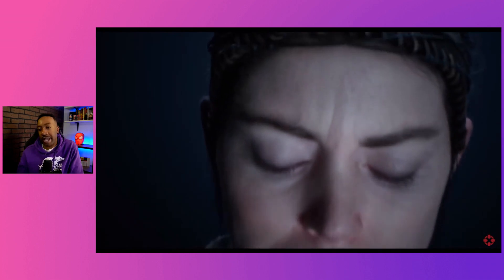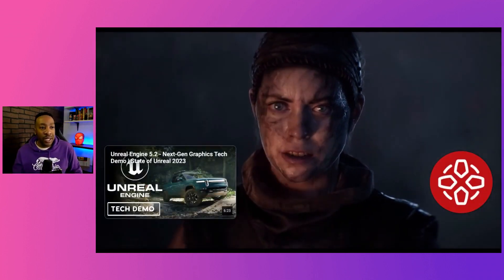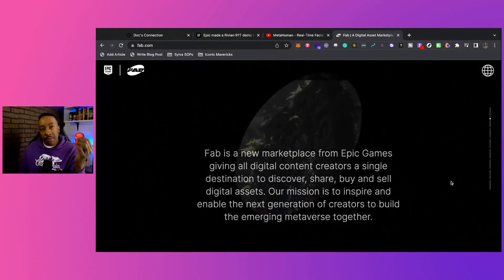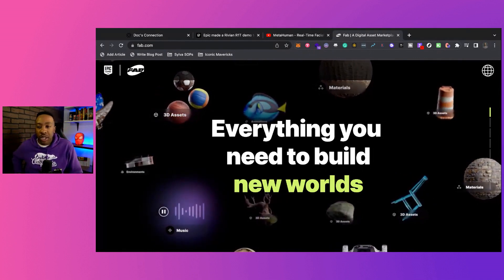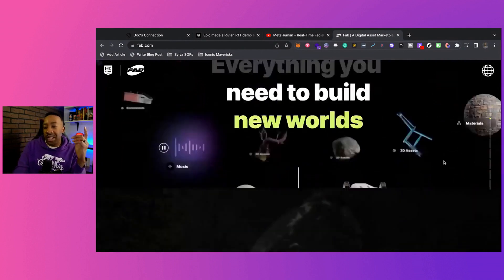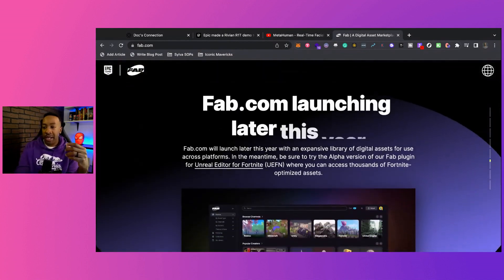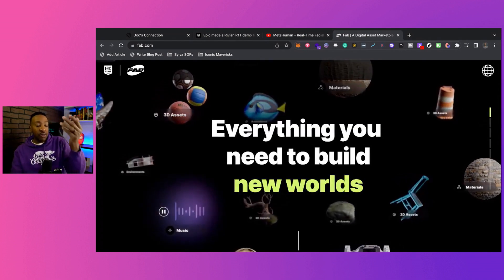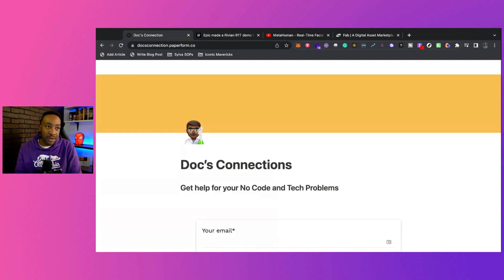NEW Metahuman Animator is Changing Game Design: Unreal Engine 5 Reveal